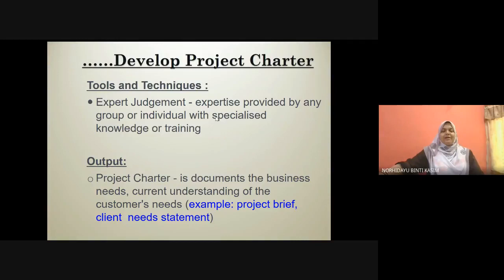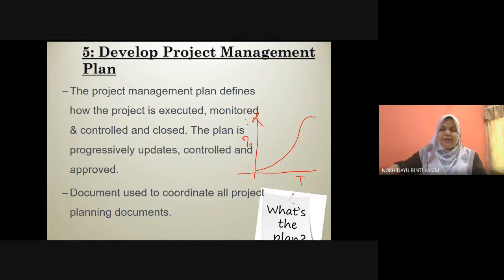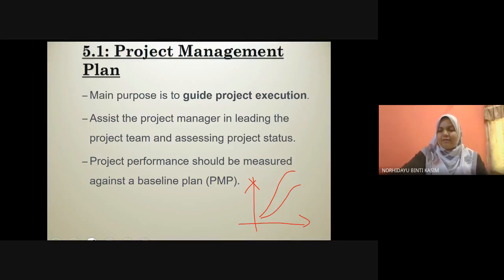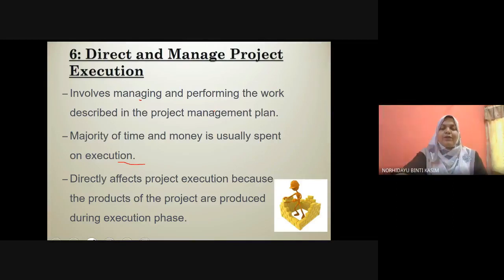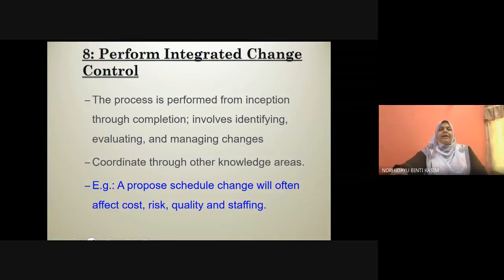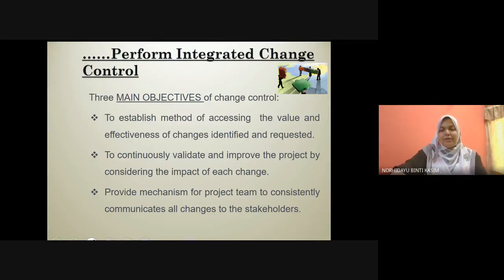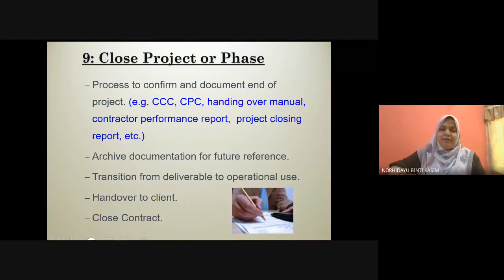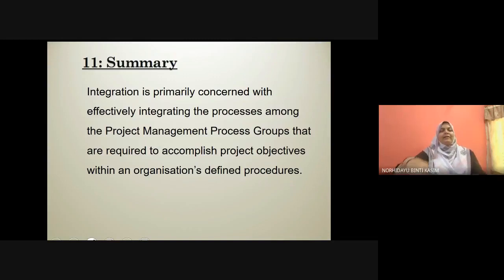CIVE 4221_Part 3 Project Integration Management